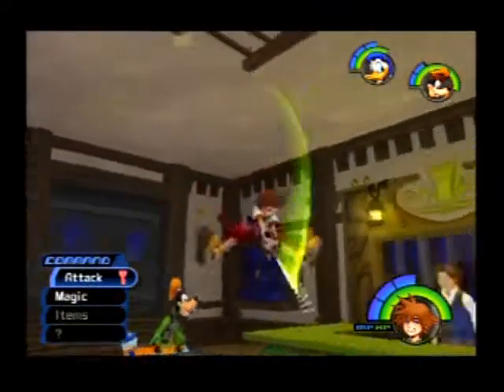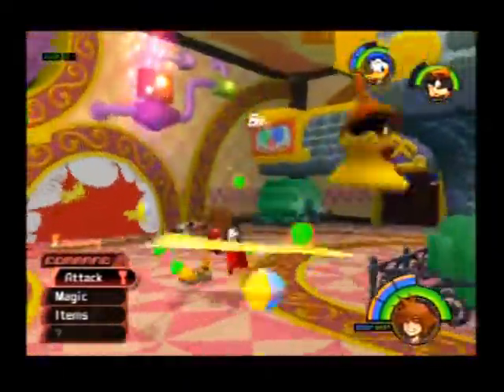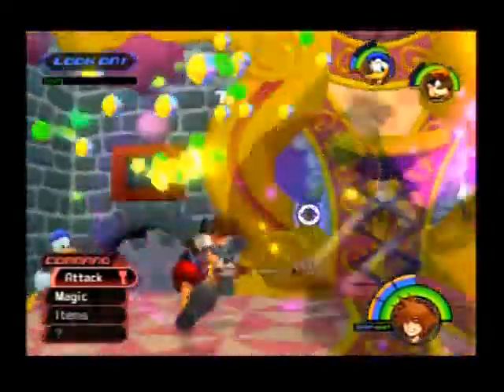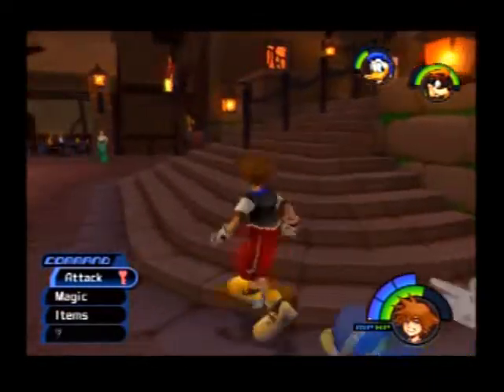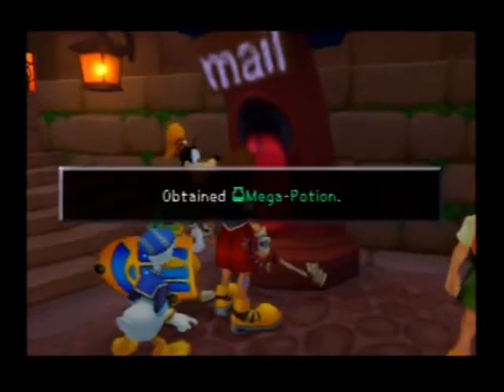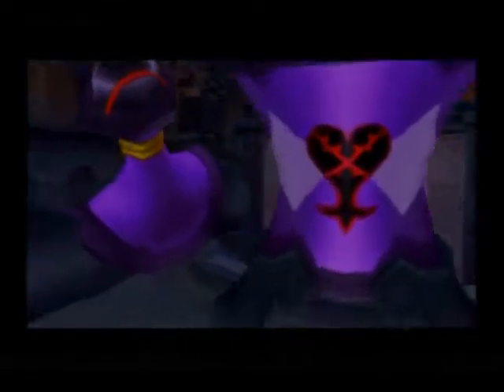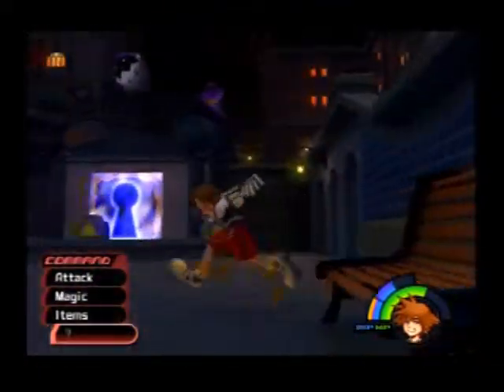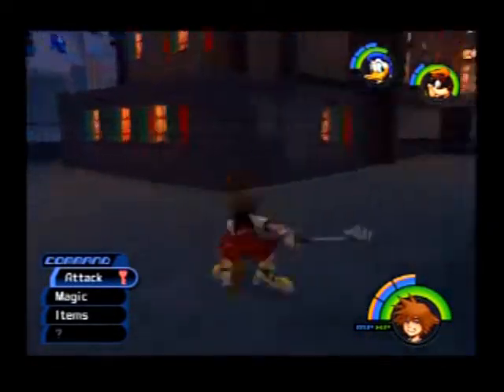Let's Play Kingdom Hearts pt. 14 - Show and Tell Odds and Ends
We seal the keyhole of Traverse Town, upgrade our Gummi ship, and then, we look at random things no one cares about.